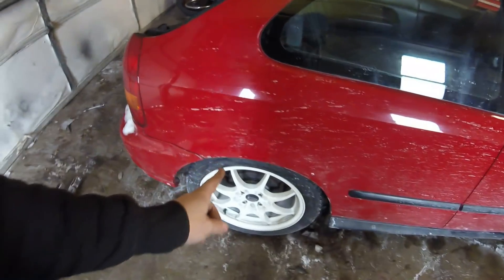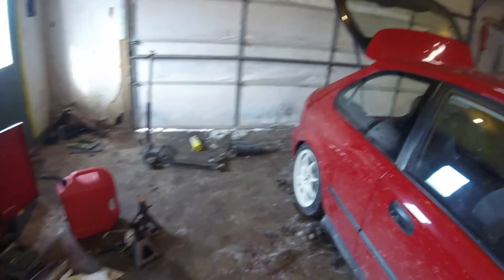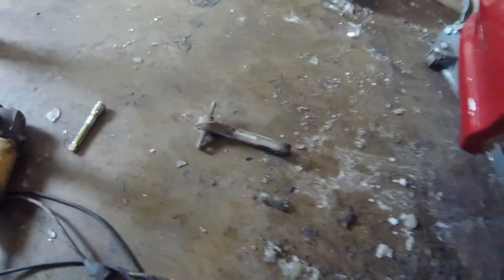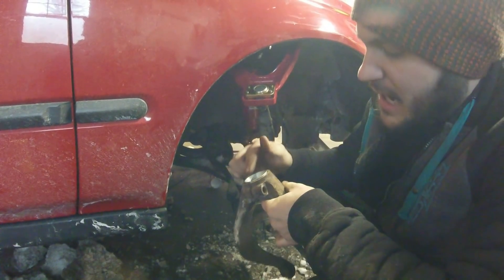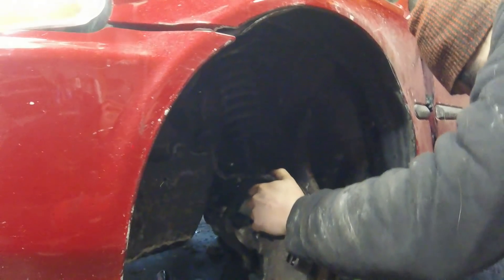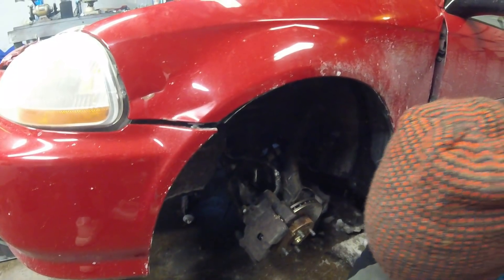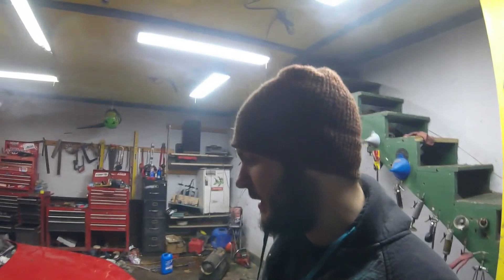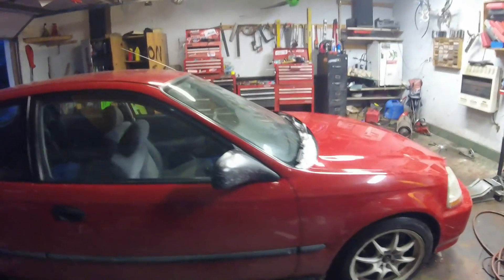Ebay Camber Kit And Upper Control Arm Install. Wrenching! First Test Drive! LSVTEC Bottom End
In this video I got the rest of the suspension parts installed into my ek hatchback. We also took it for a test drive and got my friends LS Vtec bottom end assembled.

Facebook.com/HunterTuned

Xbox One GT : DOUCHFLUTE

Email with build or tuning inquires